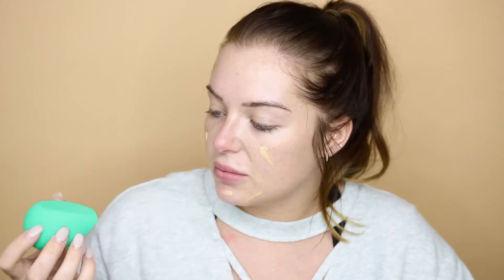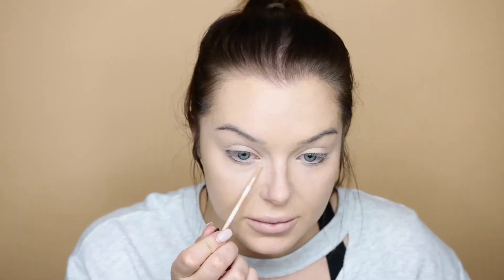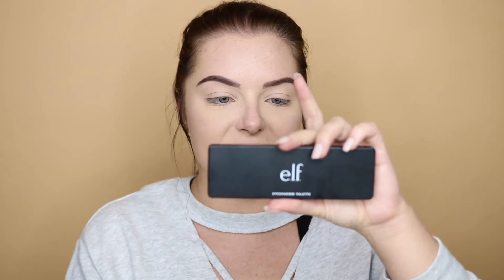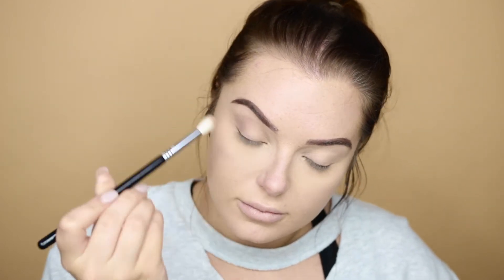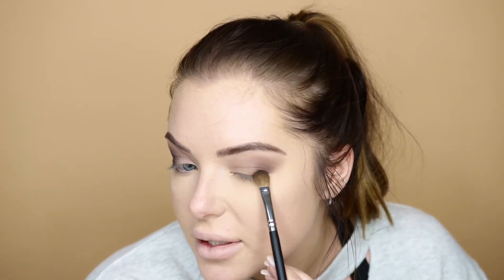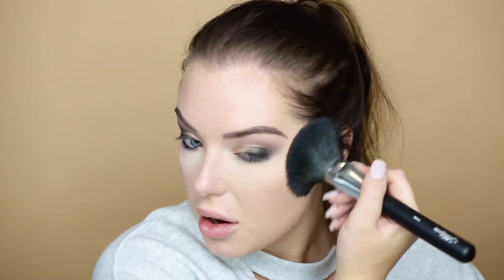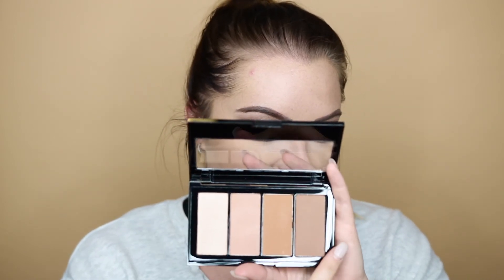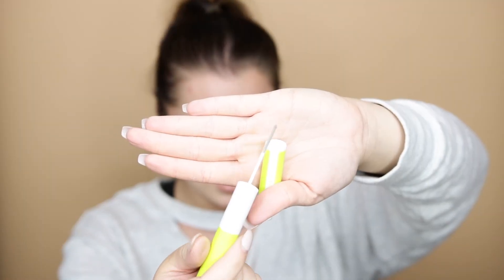DRUGSTORE SMOKEY EYE MAKEUP TUTORIAL || Allix Smith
Hey Guys!! I hope you like saving that money because this is an affordable smokey eye tutorial! Everything that I used is found at your local drugstore and easy to find! I hope you enjoy!!

➾PRODUCTS USED:
ELF Poreless Primer
Milani 2 in 1 Conceal and Perfect Foundation
Maybelline Age Rewind Concealer
Loreal Pro-Glow Concealer
Maybelline Fit-Me Loose Powder
Coty AirSpun Transluscent Powder
Maybelline Master-Bronze Face Studio Palette
Burt's Bee's Blush with Bamboo- Shade 1205 Bare Peach
Loreal Brow Stylist Definer- Brunette
Elf Active Brow Gel
Elf Smokey Palette
Milani Bold Obsessions Palette- 02
Maybelline Lasting Drama Eye Coal- Black
Loreal Voluminous Lash Paradise Mascara
Ardell Double Wispies -Lashes
Duo Lash Glue (green and black bottle)